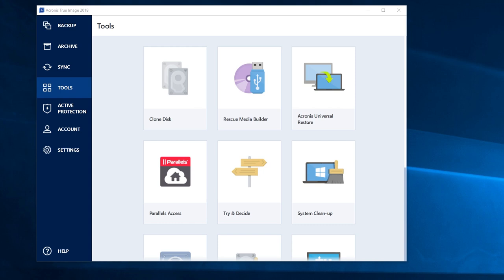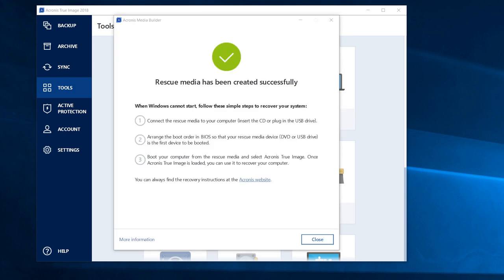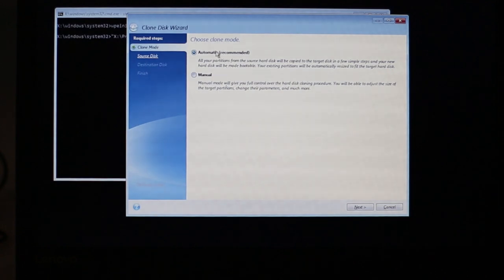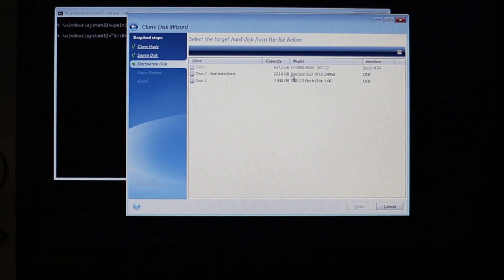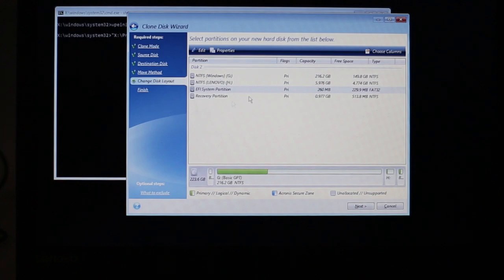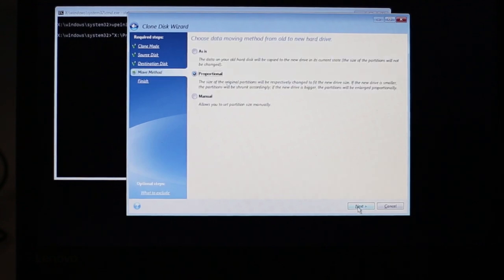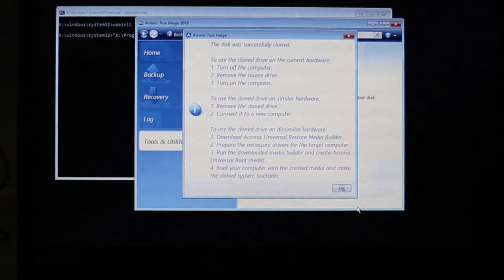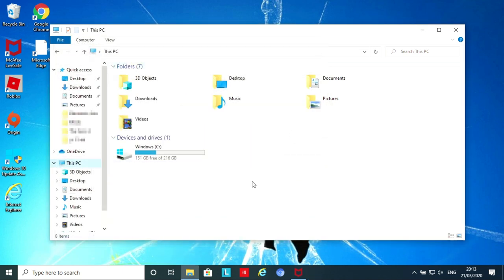Cloning from Hard Drive to a smaller SSD with Acronis True Image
Video guide on how to clone the contents of your Hard Drive to a smaller SSD (assuming there is sufficient space to hold all the data!) using Acronis True Image.

Acronis True Image
SanDisk 240GB SSD
USB SATA Adapter